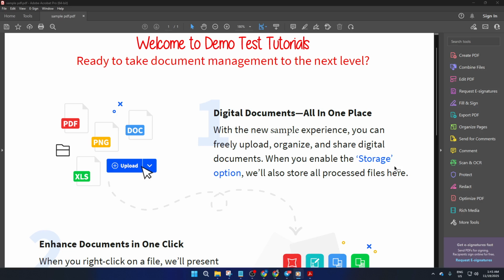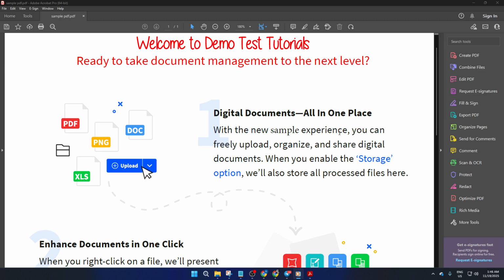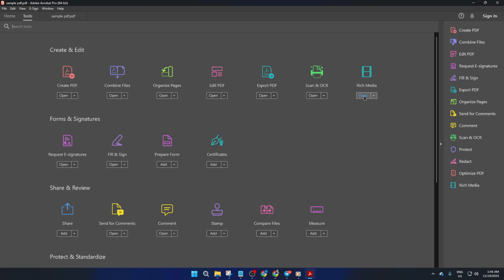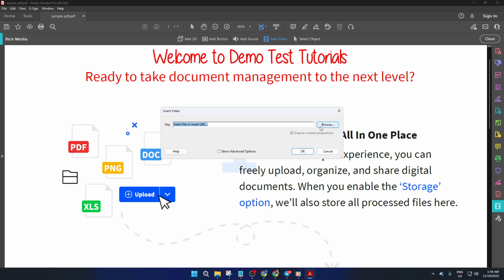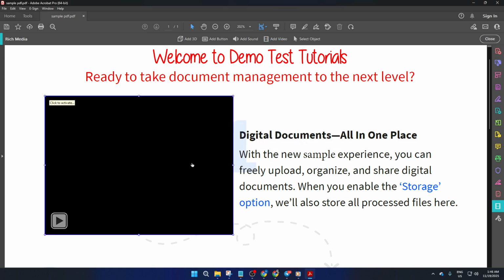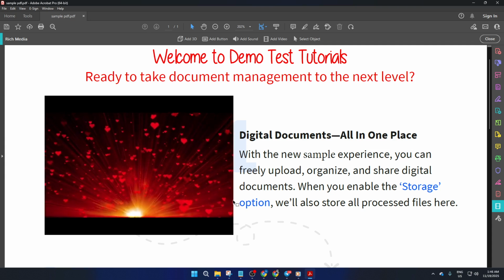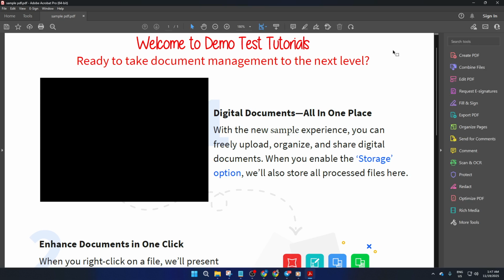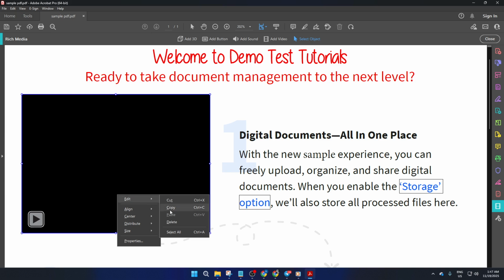How to add a video in a PDF using Adobe Acrobat Pro DC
Learn step-by-step how to embed a video in a PDF using Adobe Acrobat Pro DC! In this easy-to-follow tutorial, we guide you through the full process, making your PDFs more interactive and engaging.

Whether you're working on Acrobat Pro DC for Windows or Mac, these instructions will help you add multimedia content quickly and efficiently. Perfect for educators, business professionals, or anyone looking to enhance their PDF presentations!